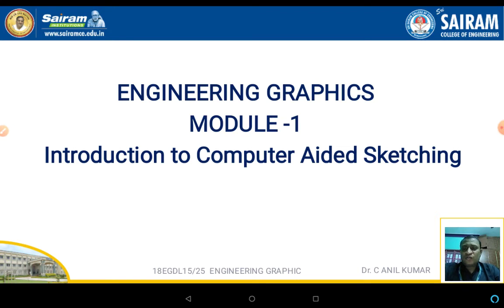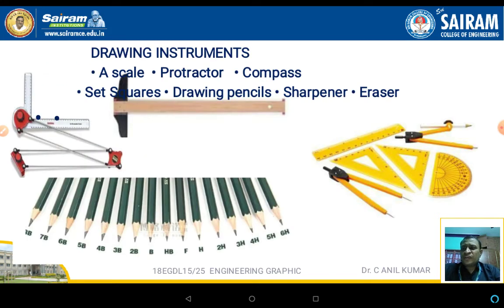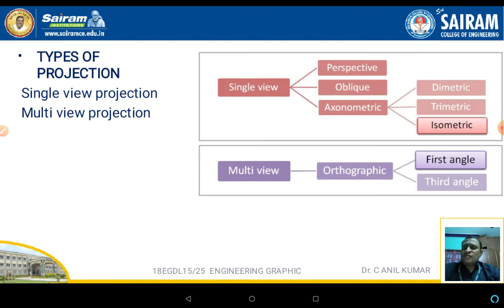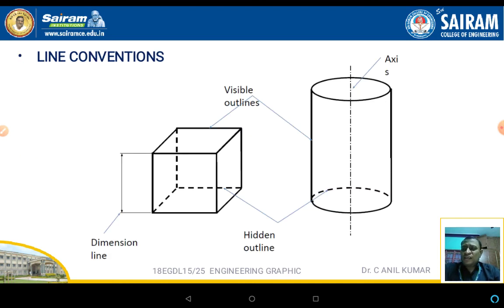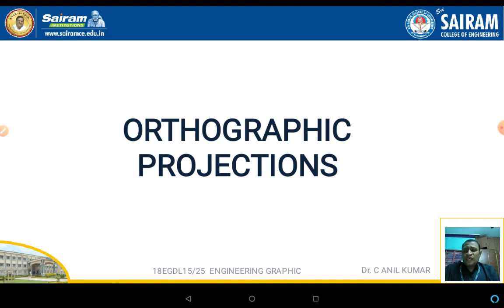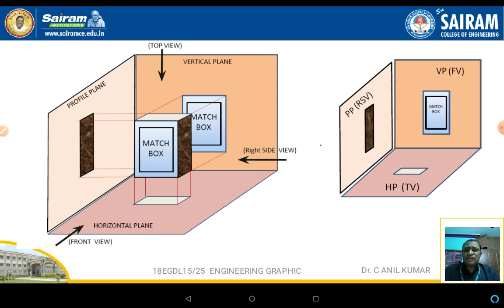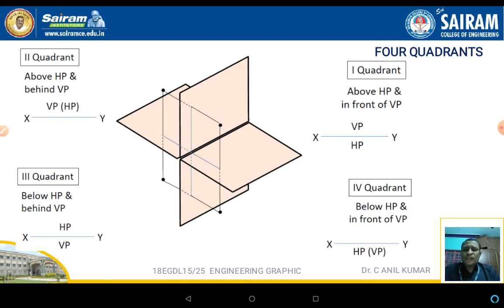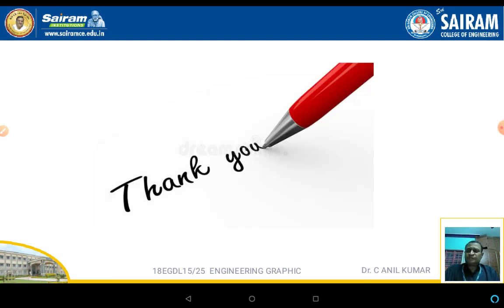Lecture Video _18EGDL 15/25_ Introduction to Computer Aided Sketching_ Dr C Anil Kumar